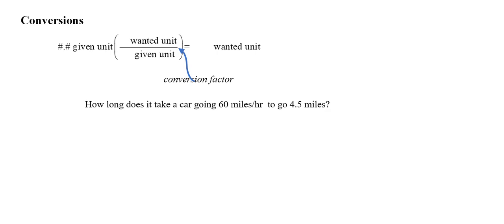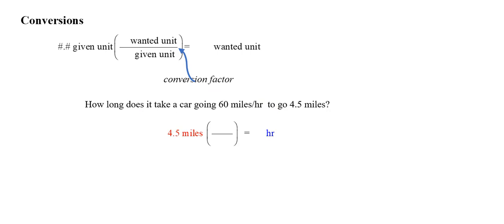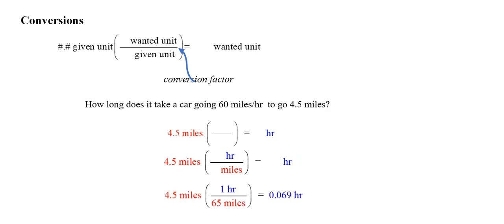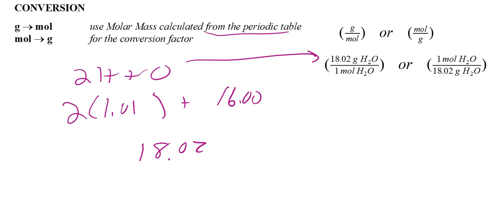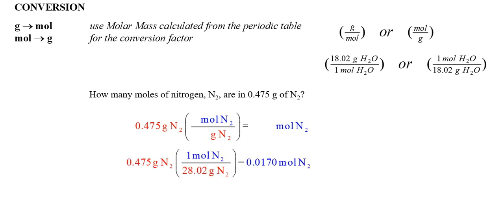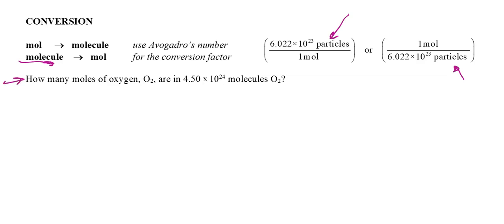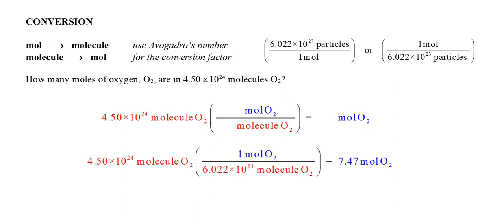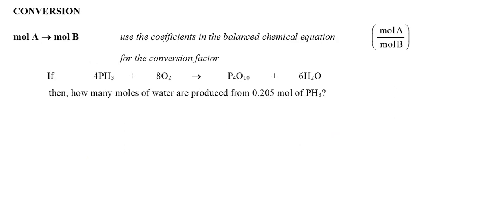What is a mole? and how do I do one step conversions?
Learn what a mole is.  Learn the scheme for doing conversions.  Lots of solved examples with molar mass, Avogadro's number and mole ratios.